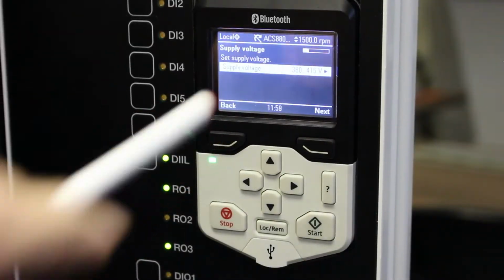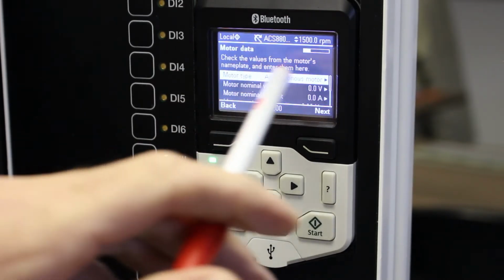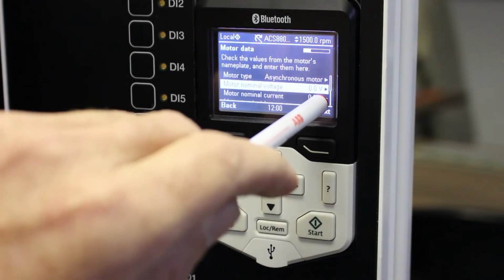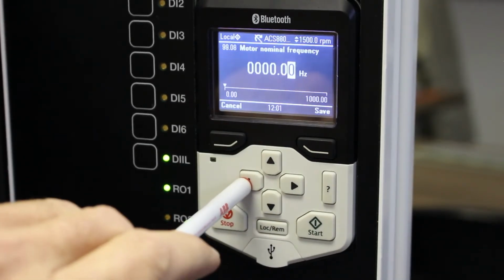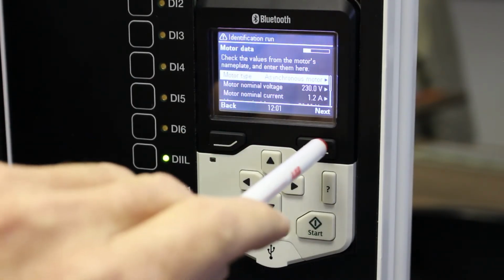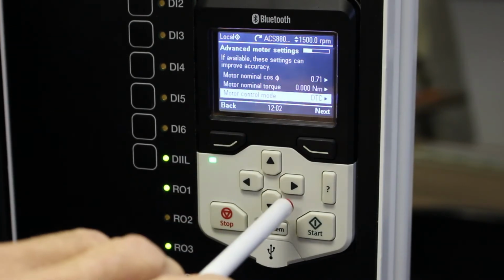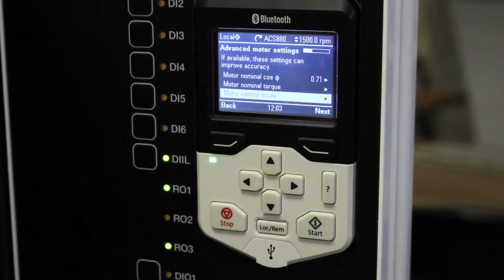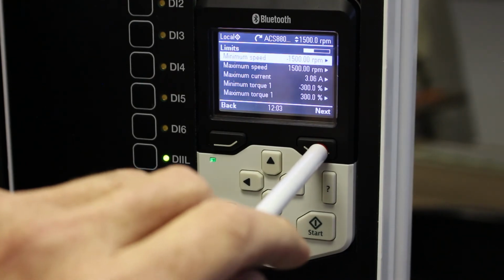ACS880 Basic startup assistant Part 2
The ACS880 Industrial drives enabling uncompromising productivity for your business. Our all-compatible ACS880 industrial drives are designed to tackle any of your motor-driven applications, in any industries, whatever the power range.

In this second video of the series we go through supply voltage, motor data and advanced motor settings.